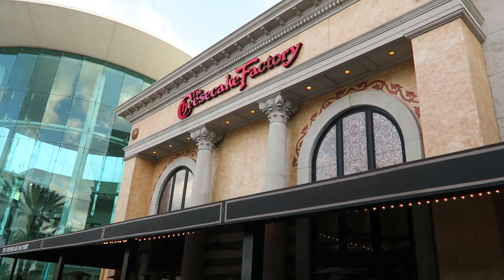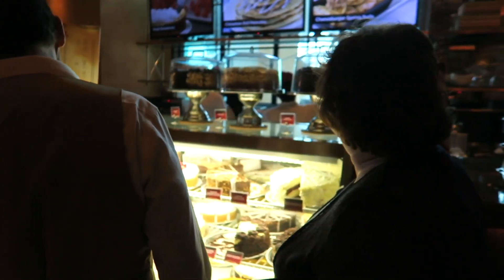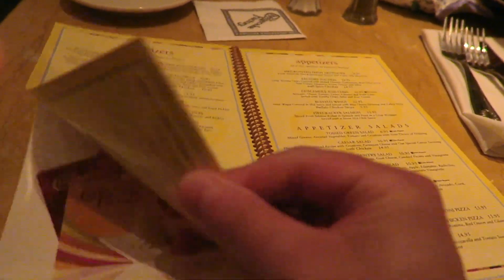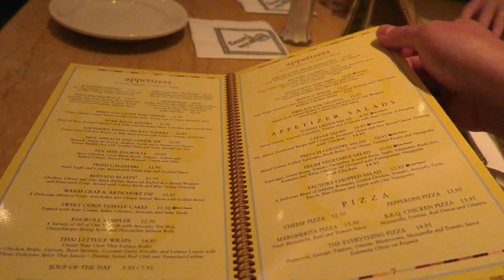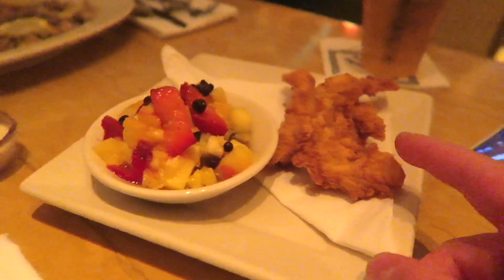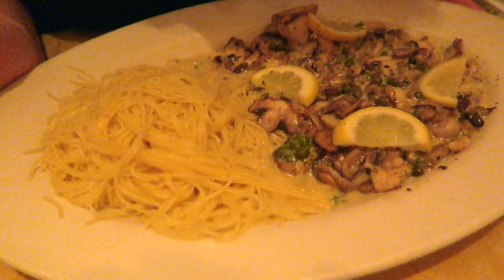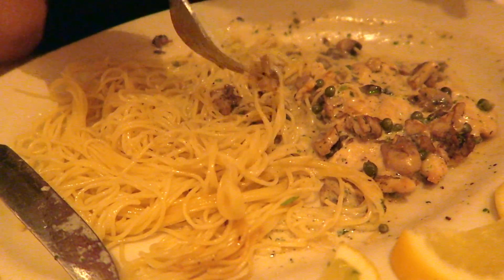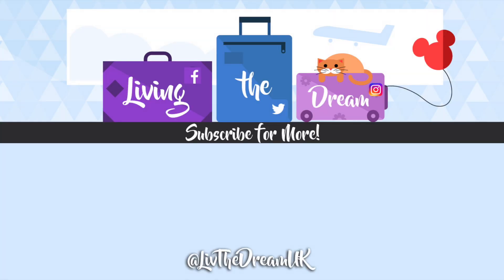EATING AT - THE CHEESECAKE FACTORY - ORLANDO 2018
We check out The Cheesecake Factory, Orlando. One of our fave food places in Florida and the portion sizes are crazy!

🎧MUSIC 🎧